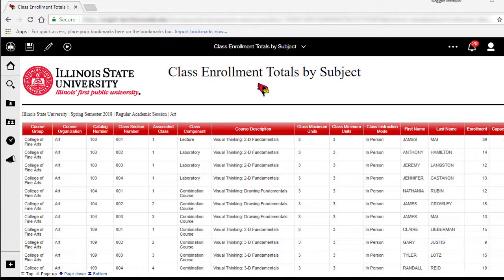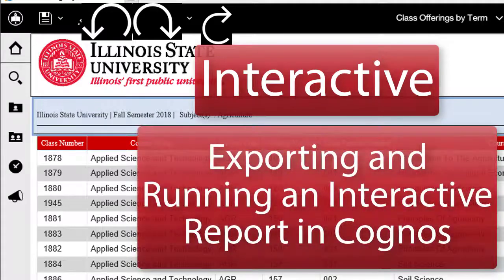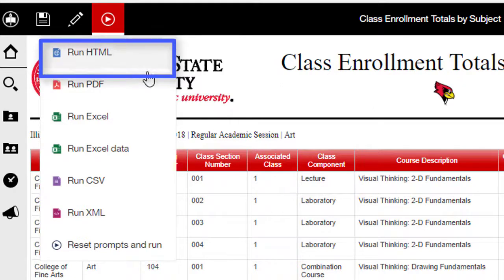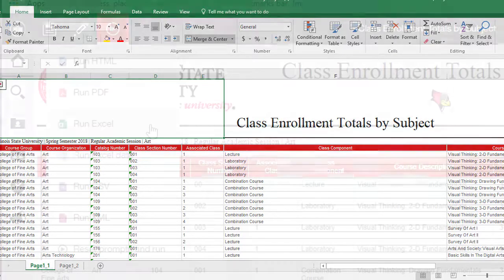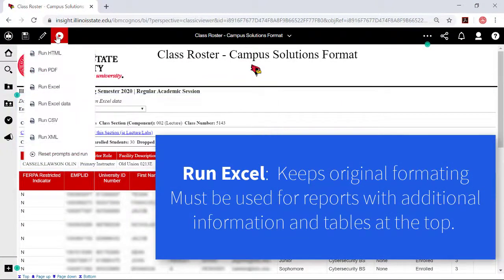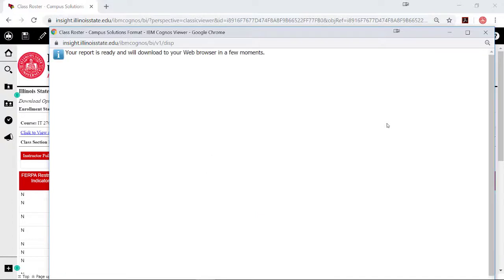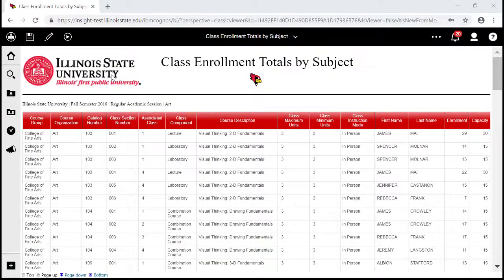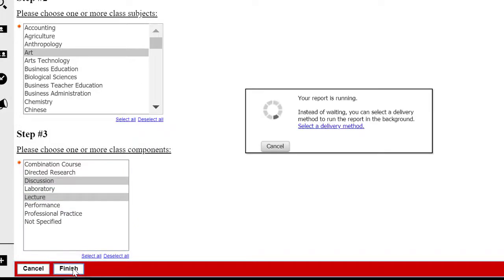Exporting and Running a Standard Report in Cognos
This video covers how to export or run a standard report as a Microsoft Excel document in Google Chrome, and resetting prompts to the standard report that is being viewed.